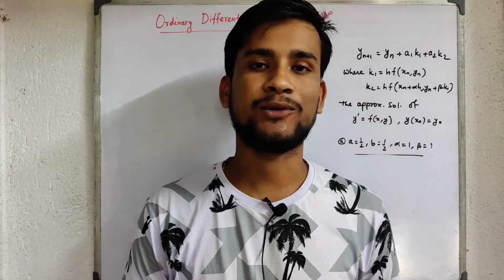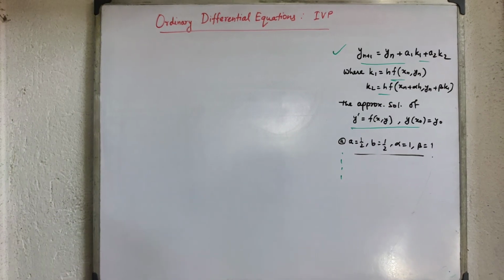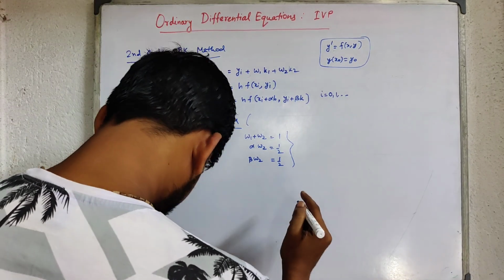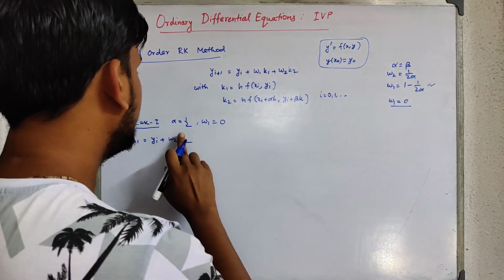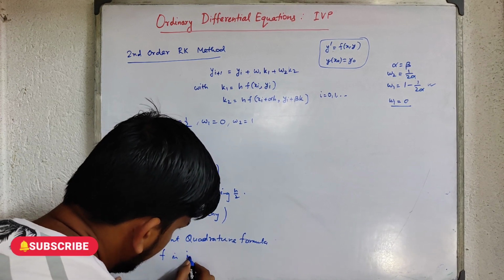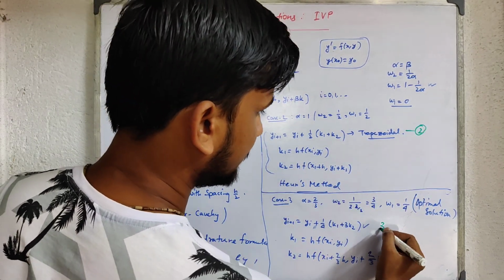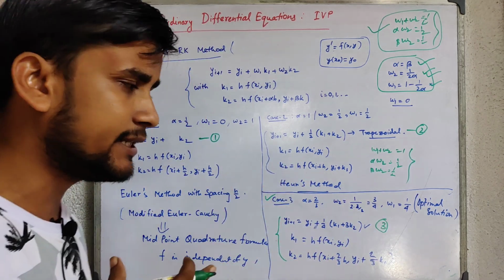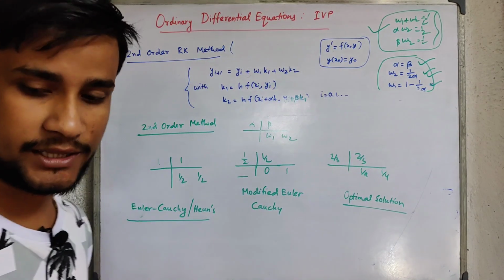Second Order RK-2 Methods to Solve ODE : IVP Numerically | Numerical Methods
Hello Learners...
Welcome to the channel The Learning Field - a platform for maths enthusiastics. In this channel you will get the videos of Higher Mathematics which will definitely help you for your preparation of different higher maths exams like CSIR-UGC NET , IIT-JAM , NBHM , GATE , TIFR , SET and many more.
Here you find different topics of higher mathematics such as Linear Algebra, Abstract Algebra, Real Analysis, Complex Analysis, ODE, PDE, Calculus of Variations, Integral Equations, Classical Mechanics, Numerical Analysis, LPP, Calculus, Probability & Statistics etc. That is here you will get help for Pure Mathematics, Applied Mathematics and Statistics as well - both concept and question solutions of various exams.

Regards.

Search Words :
2nd order rk method
2nd order runge kutta method
numerical differential equation solution
initial value problem numerical methods
the Learning Field
How to solve HEUN'S METHOD
2nd order optimal solution of ode numerical
second order differential equations repeated roots
second-order runge-kutta method
modified cauchy-euler method ode
Optimal solution of numerical ode ivp